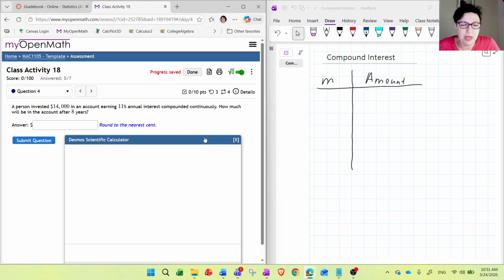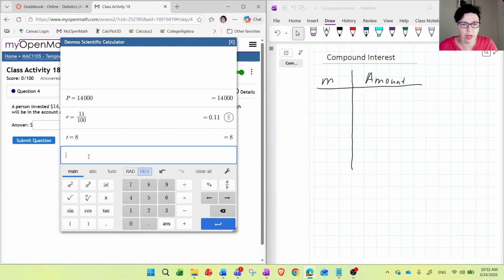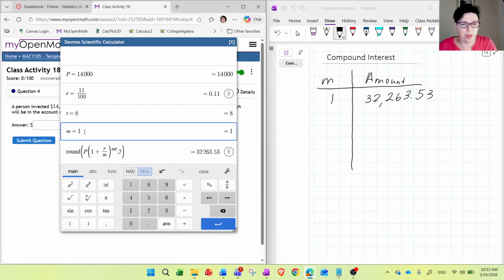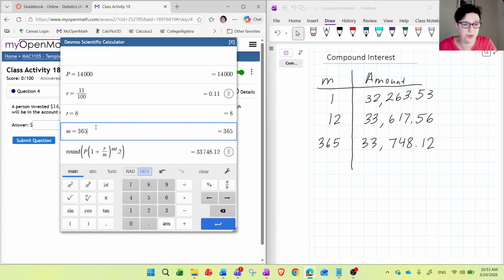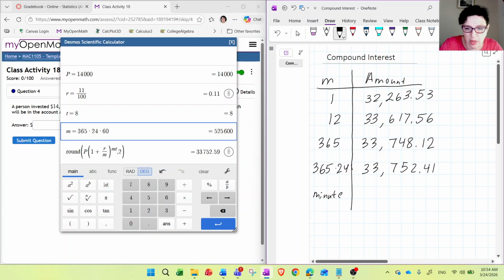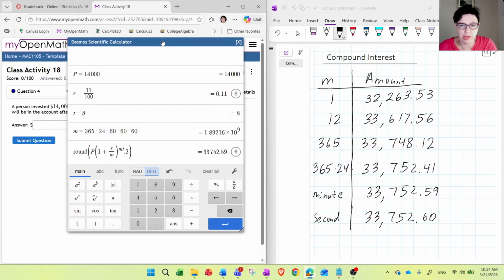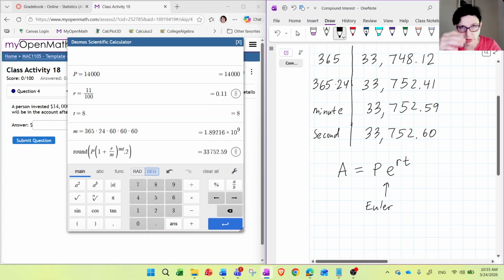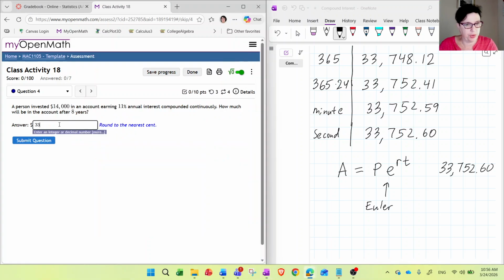Continuous Compounding Made Easy with Desmos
In this video I introduce continuous compounding, explain what it means and how to compute it using Desmos scientific calculator.